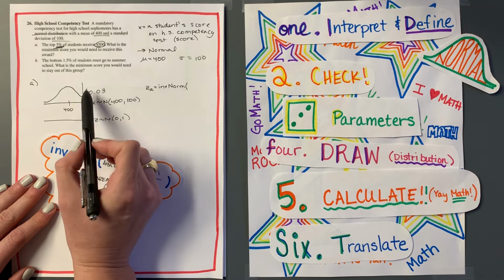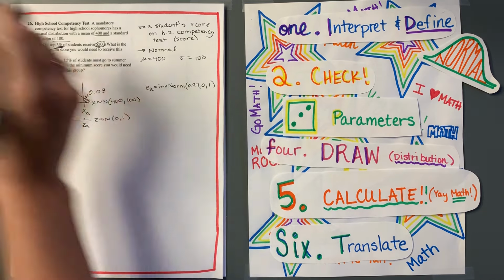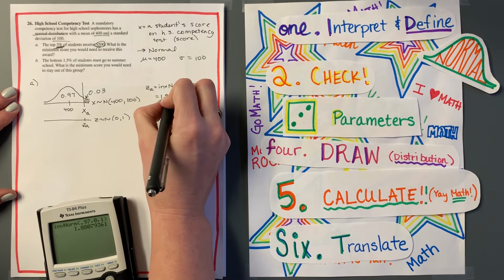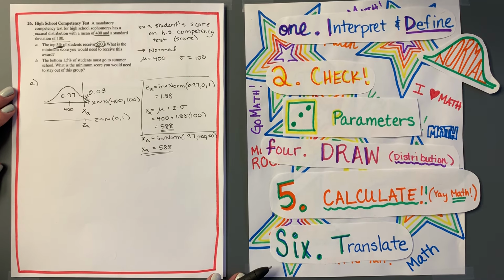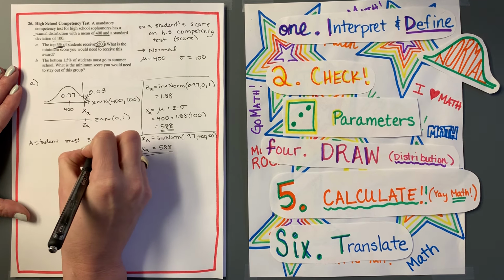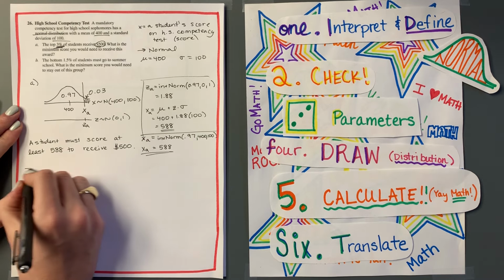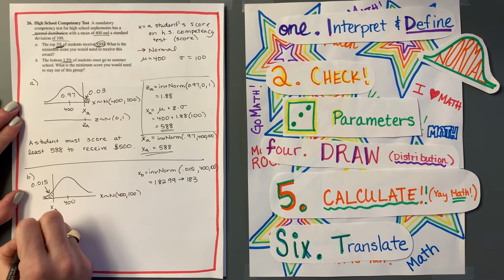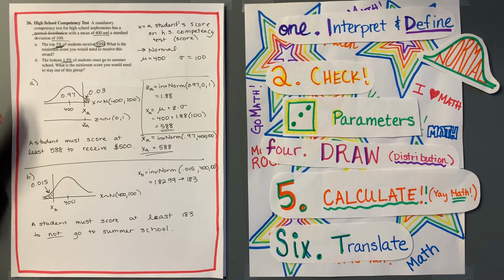Normal Distribution Problems Example 2